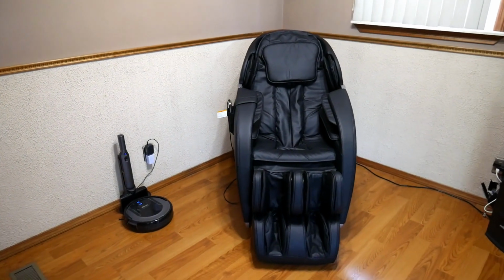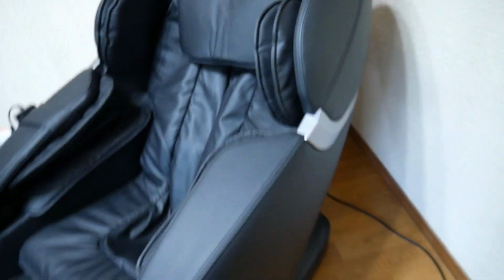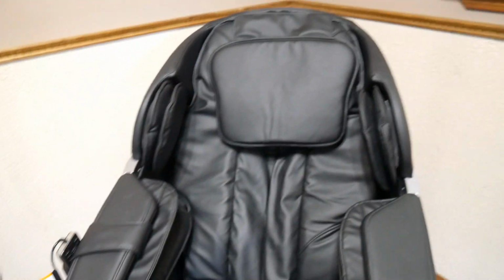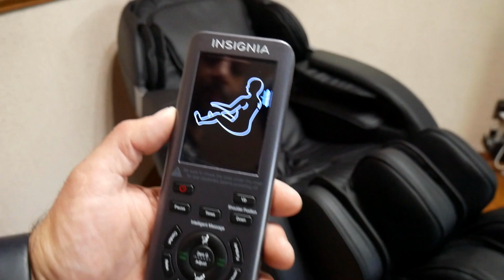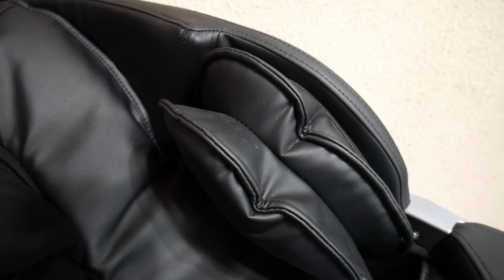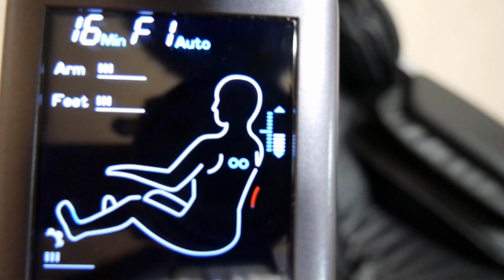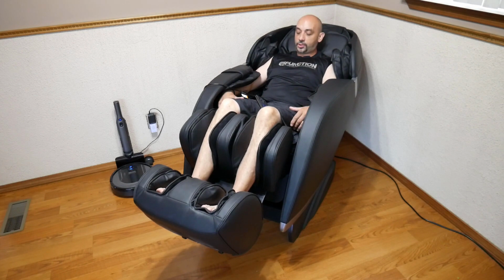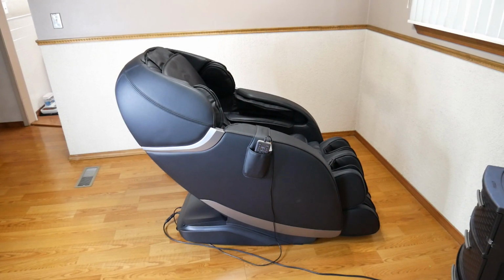Zero Gravity Message Chair at BESTBUY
Relax your muscles with this  Insignia 2D Zero Gravity full-body massage chair. The corded remote lets you choose from up to five massage styles, three preset reclining positions, and six preset programs to match your preferences. This Insignia Zero Gravity full-body massage chair has an upper-body scan function for customized comfort, while the durable polyurethane leather with a silver trim cleans easily for simple maintenance.

Zero gravity
The ergonomic zero-gravity seating provides extra relief of back pain and reduced pressure on the vertebra, allowing your large muscles to completely relax for a restorative massage.

Upper body scan technology
Automatically detects and adjusts to your measurements, creating a fully customized massage experience.

Six preset programs
Use a combination of rollers, air pressure, and heat therapy to get maximum comfort and relaxation.